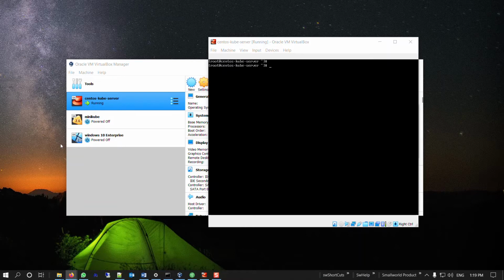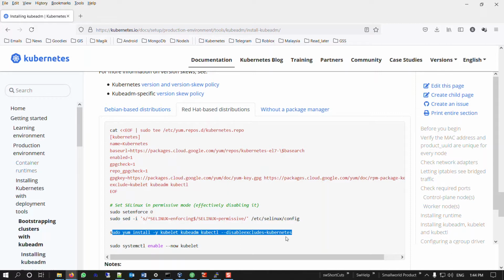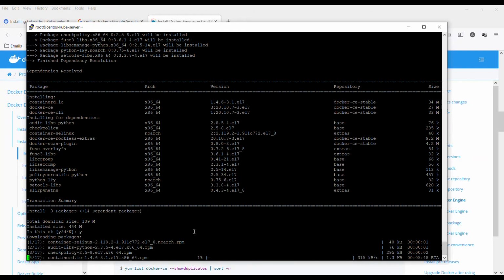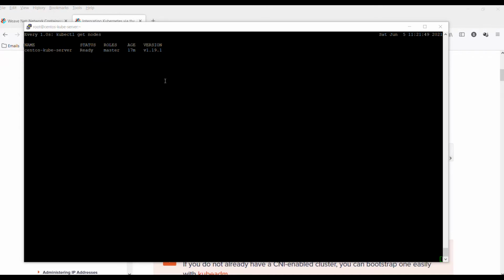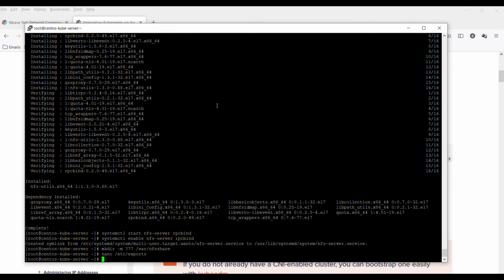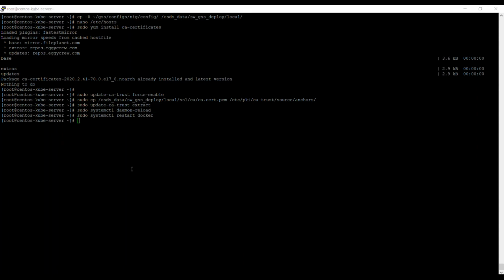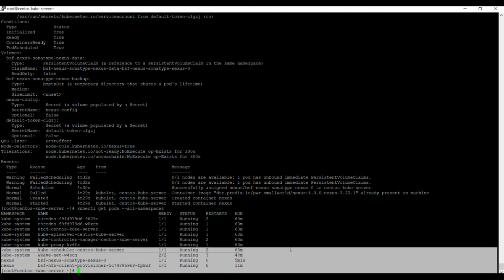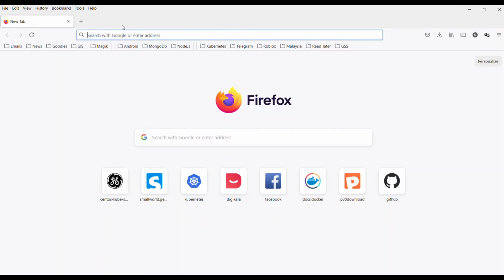GE GeoSpatial Server (GSS) Implementation on Windows Running Centos7 VM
In this video you will learn how to implement GSS on  windows running centos7 VM. The implementation uses single node cluster

* The implementation could be striped down to a more simple version, but I wanted to make it similar to actual implementation, which is why you have to go through some extra steps.